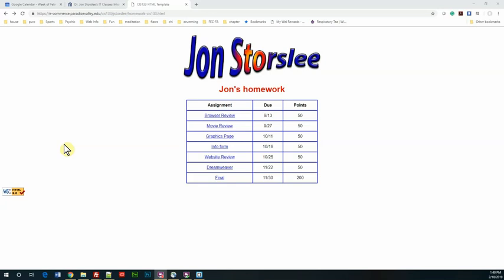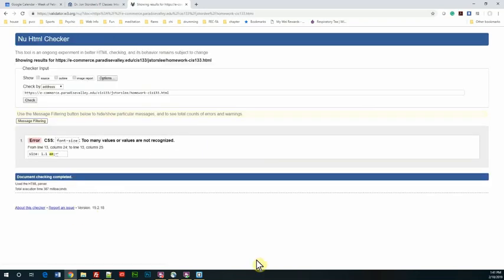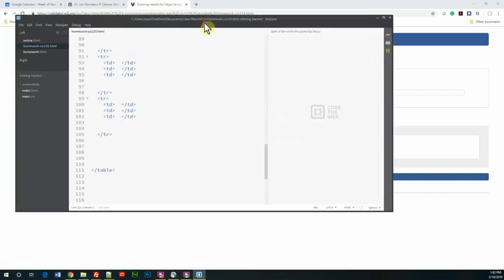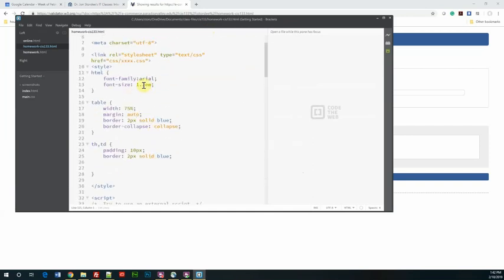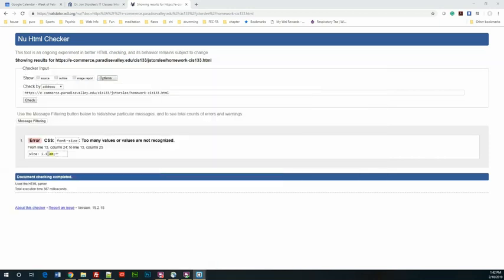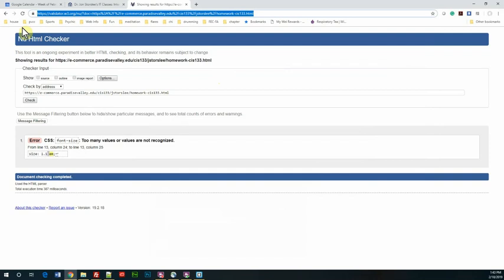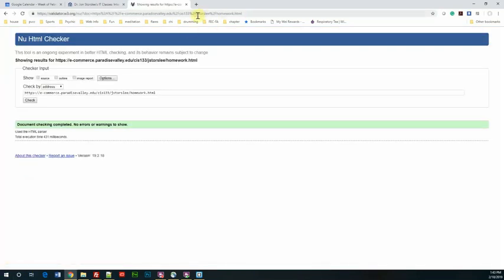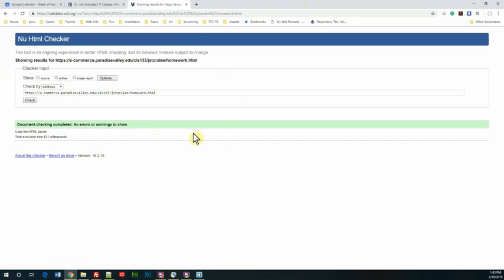Web Design I Validating HTML Pages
Why Validate?
How to Validate
How to add a link to your HTML page